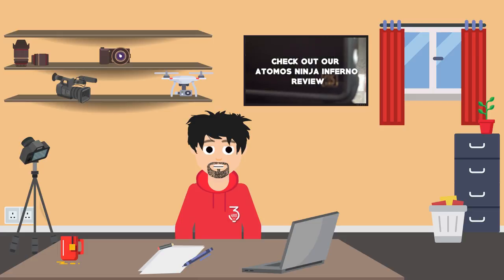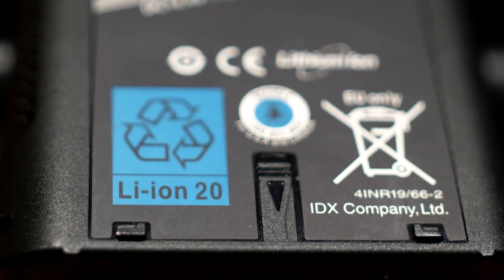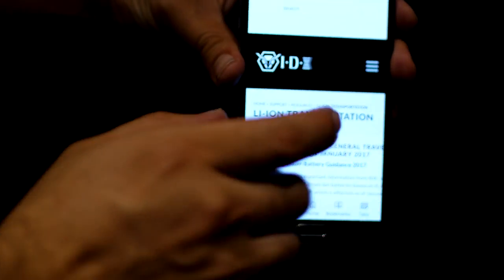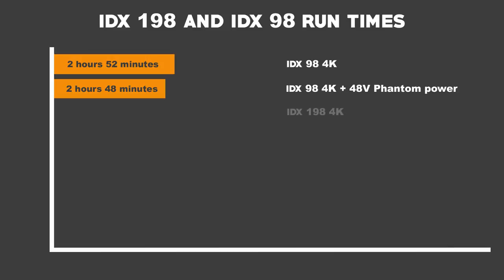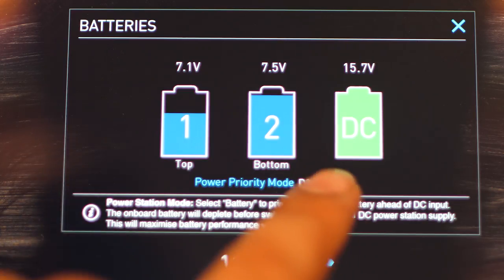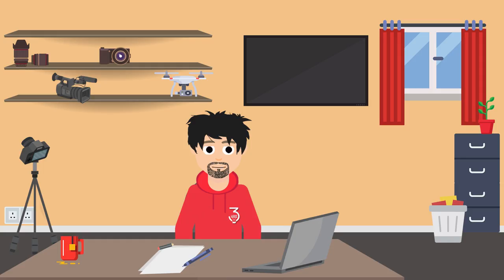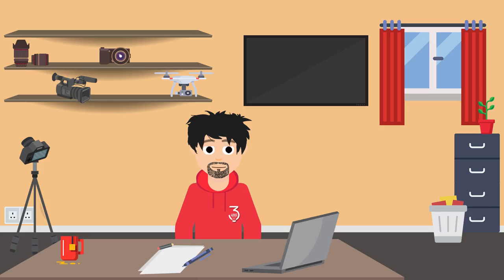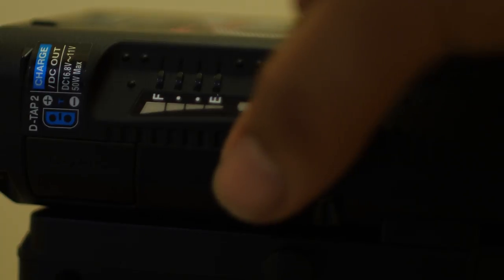IDX Duo 198 and IDX Duo 98 Battery run times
We would like to thank Freepix and Flaticon for some of the images used in this video!

3LightMedia 2017©